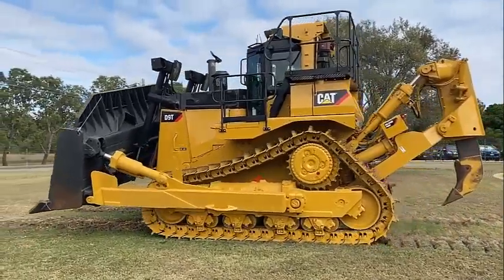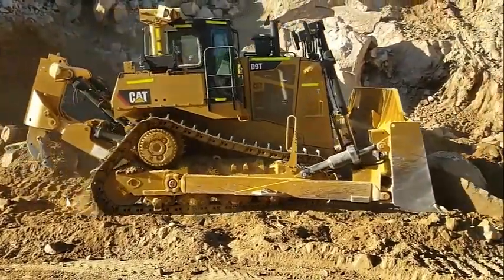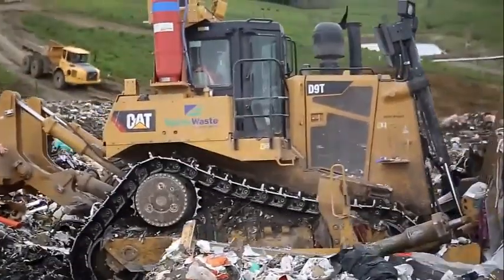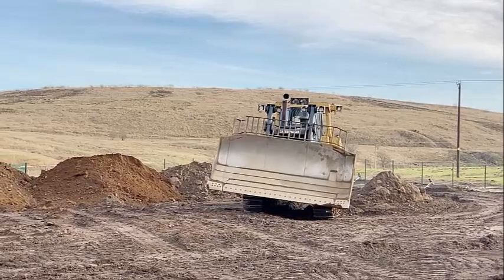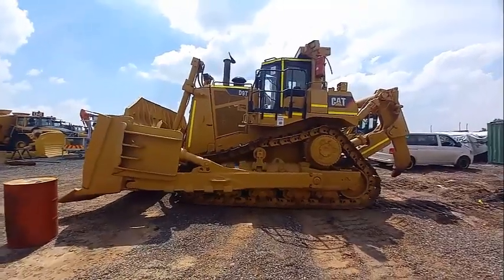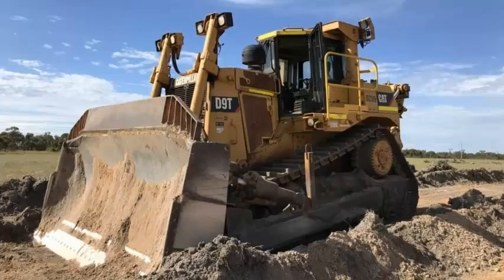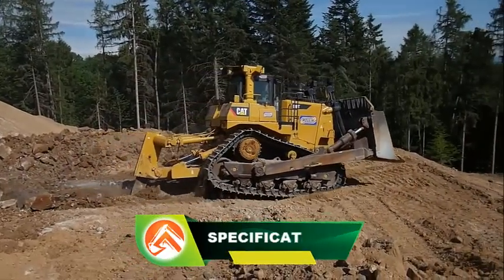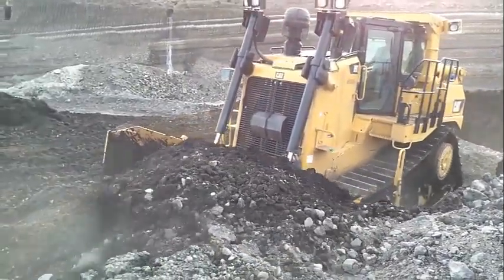CATERPILLAR D9T Full Documentary and Specs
D9T Caterpillar Technical specs:
Weight 47.8 t.
Transport length 8.47 m.
Transport width 3.31 m.
Transport height 4 m.
Blade type U.
Track width 685 mm.
Travel speed 14.3 km/h.
Reverse travel speed 14.3 km/h.
Front blade width 4.65 m.
Transmission type HY.
Engine Manufacturing Caterpillar.
Engine type C18 Acert.
Cylinder bore x stroke 145x183 mm.